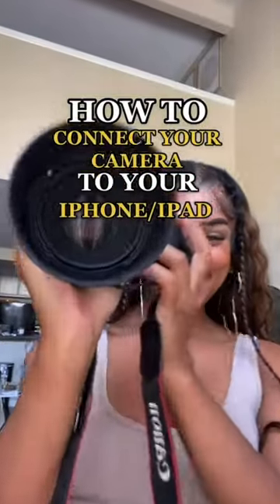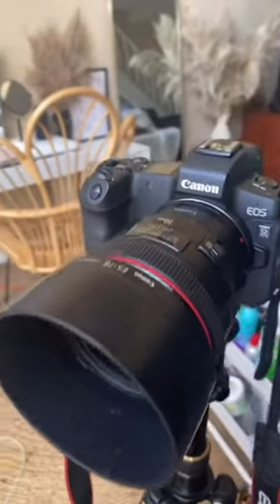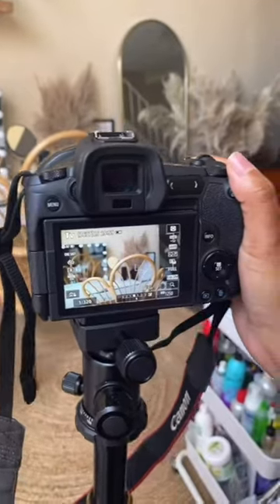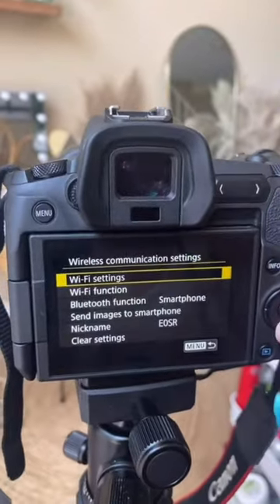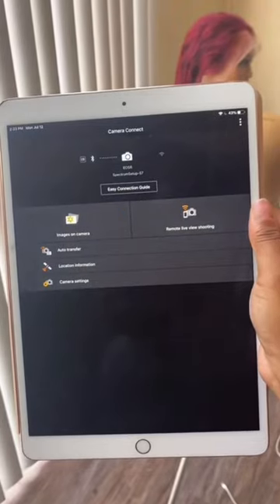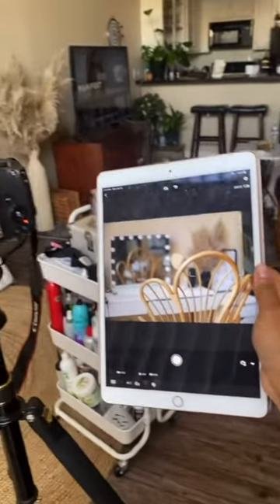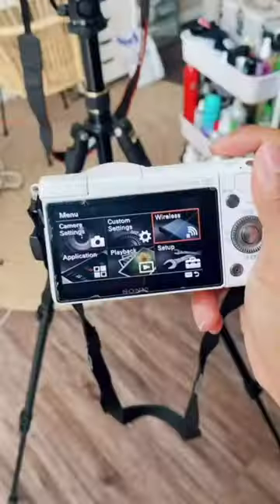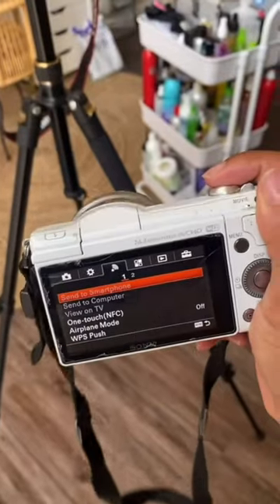How to Connect Your Camera to Your iPhone/iPad ✨